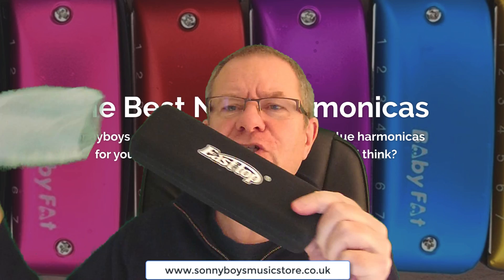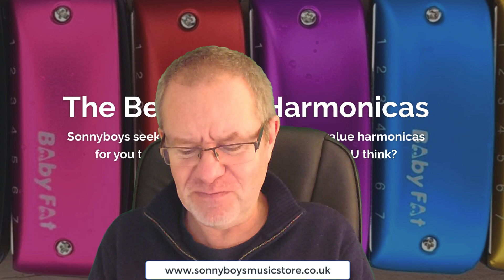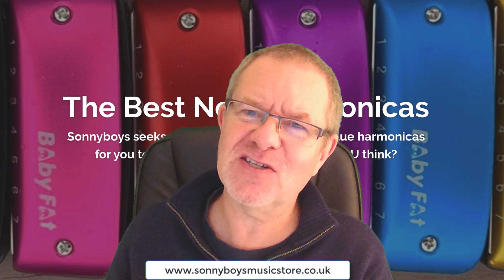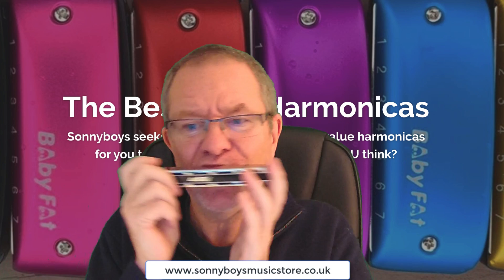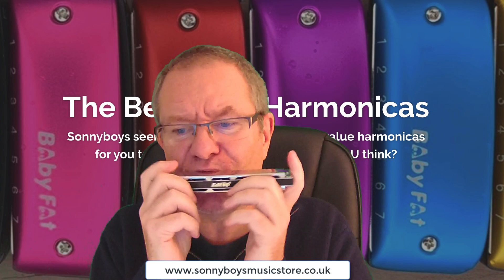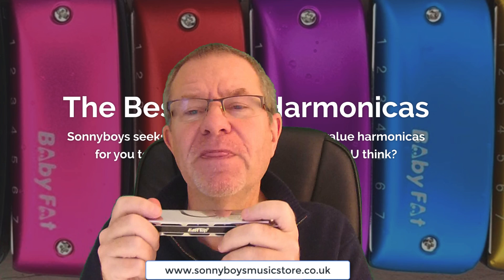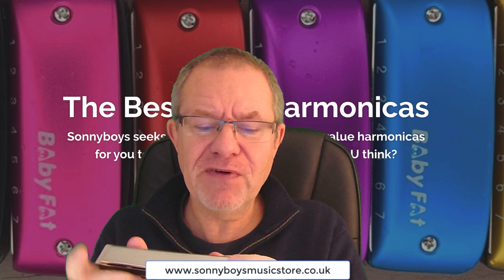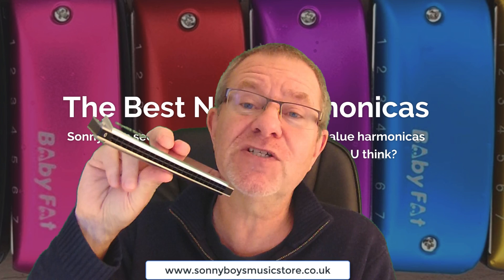Try a tremolo - they are excellent fun